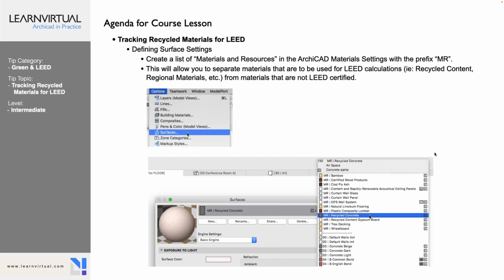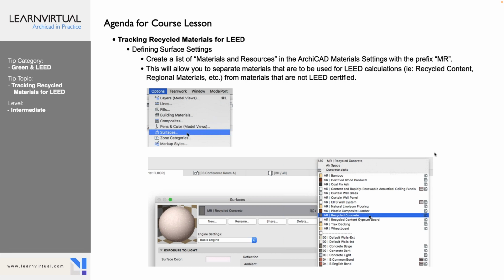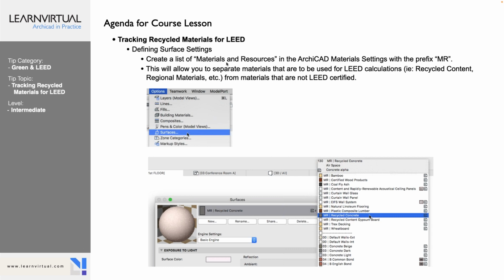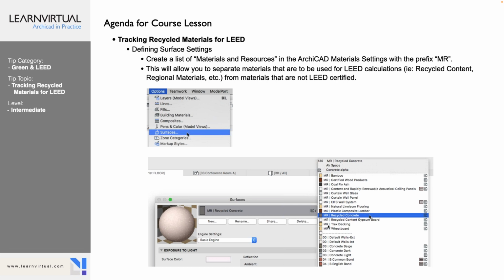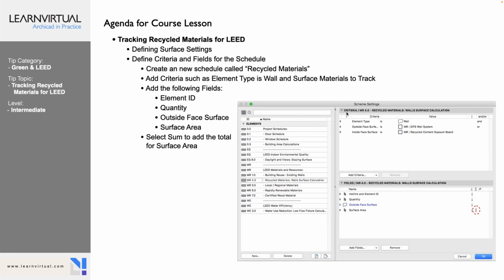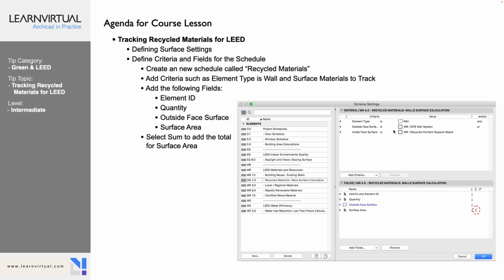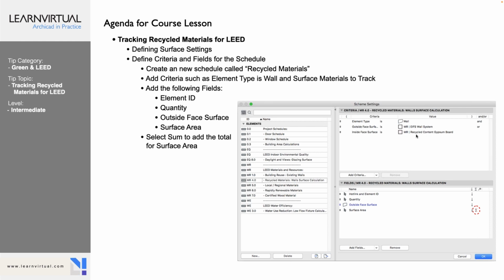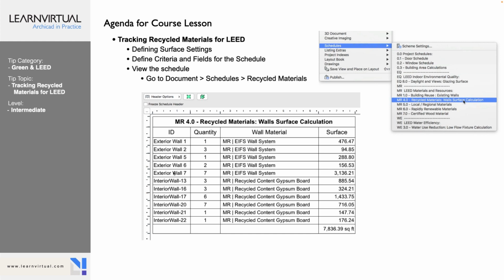Tracking Recycled Materials in Archicad for LEED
One of the criteria for LEED certification is using recycled materials. Learn how to track these materials within Archicad.